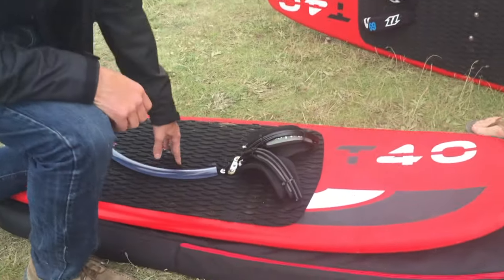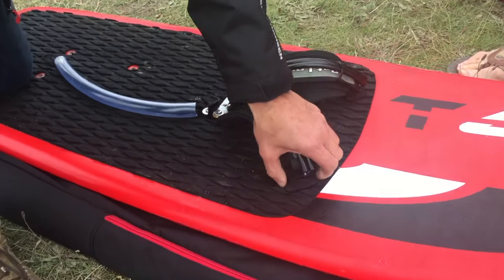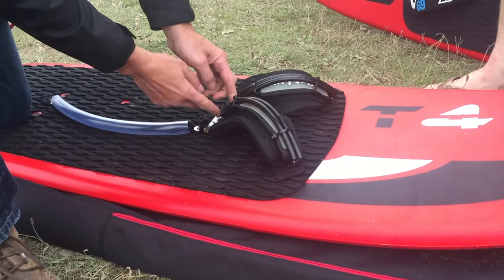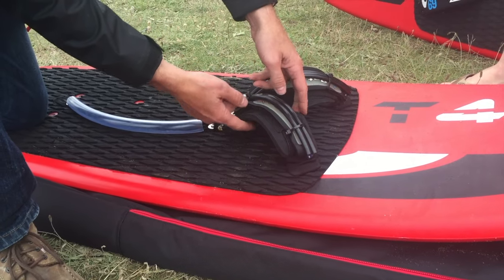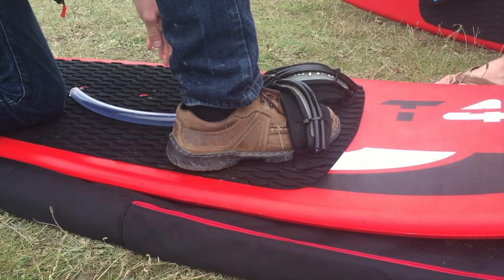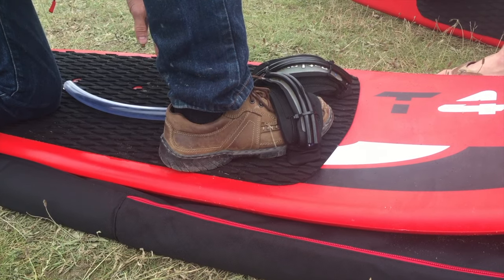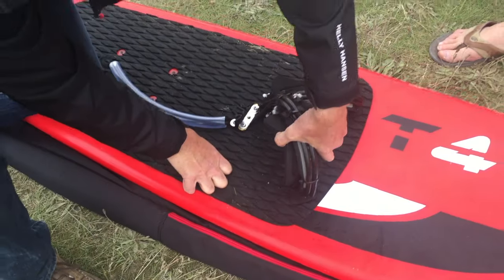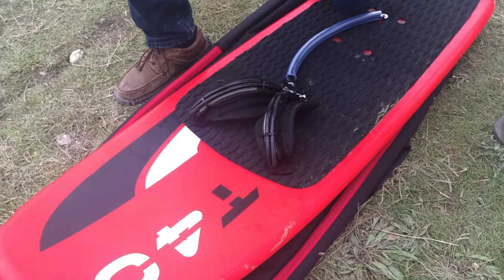Elastic foot straps. The solution for Hydrofoil foot joint injuries?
This video is a shout out to the accessoire manufactures. Sean McKenna made a homemade solution for the foot joint injuries.
If you start hydrofoiling, the pressures can be overwhelming. The balance act on the foil comes with risks. Strapless riding & keep your kite high in the wind window are great tips to ride safe. Still Sean made a great solution if you get stuck in a foot strap.

Kite search engine. Product offers from 17 kite shops